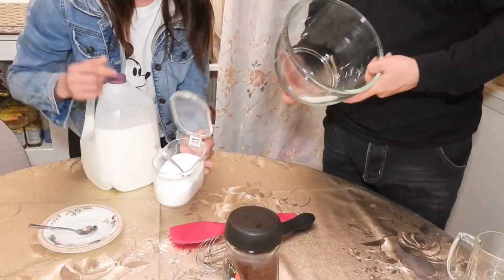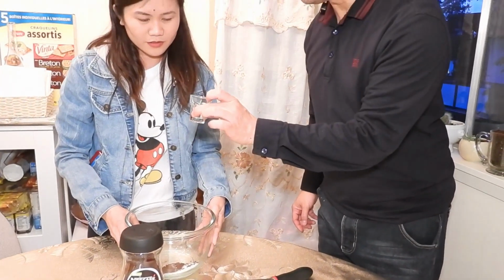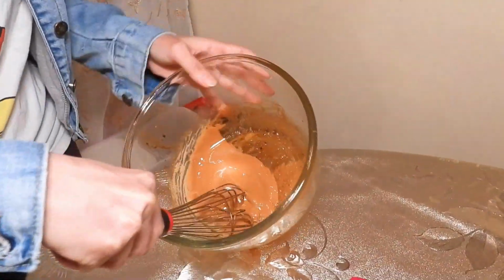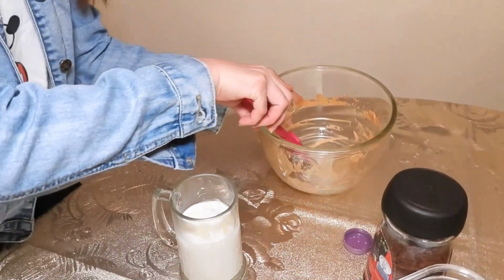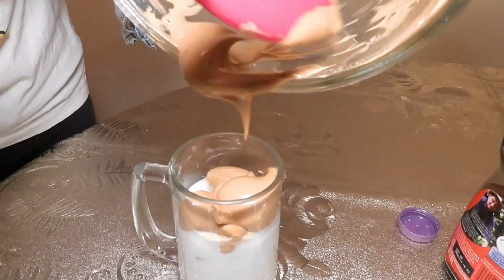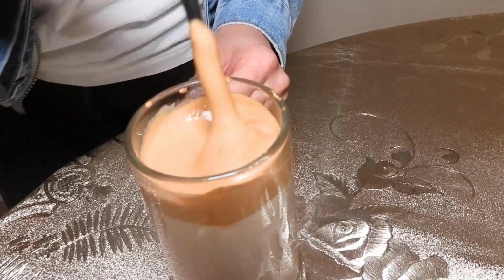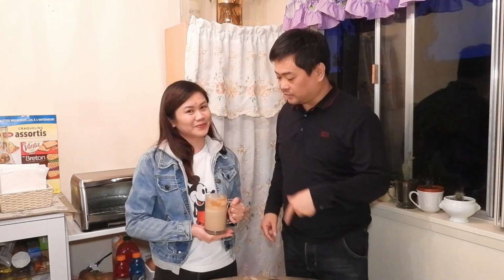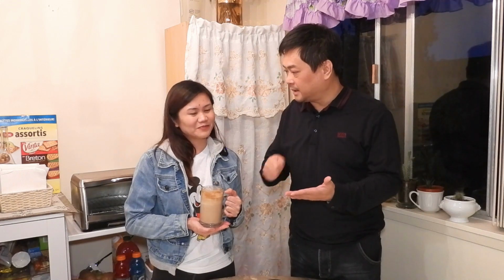How to make Dalgona Coffee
2 in 1 Large Cooking Spatula Handheld Bidet Toilet Sprayer Garmin RV 770 Free Map Updates Android mini Projector Reduce Cold-1 40 oz Insulated Stainless Steel Tumbler Bidet Toilet Attachment Save $20 True unlimited data around the world Google-Fi (No Contracts No Roaming) Camera Lens Coffee Mug Please consider supporting my channel My Facebook My Instagram